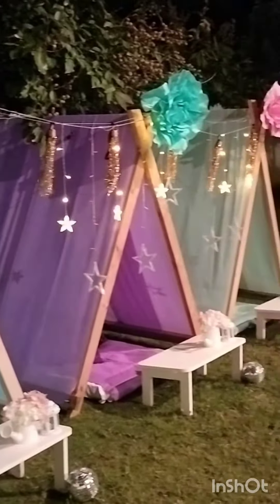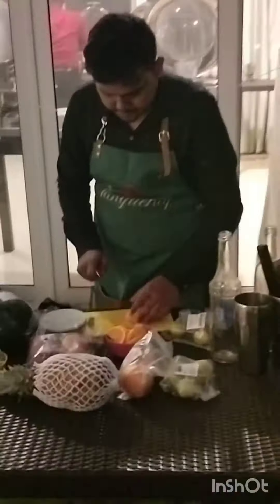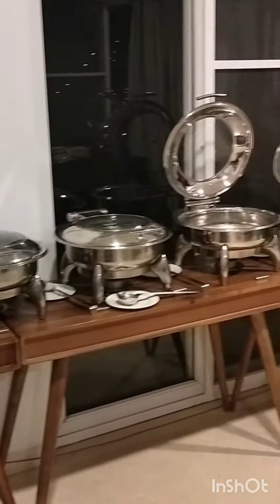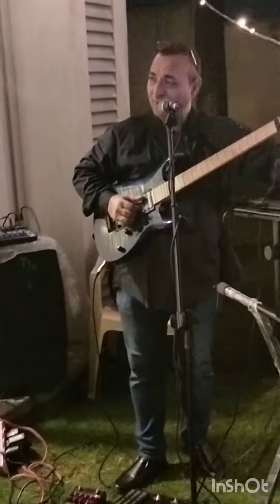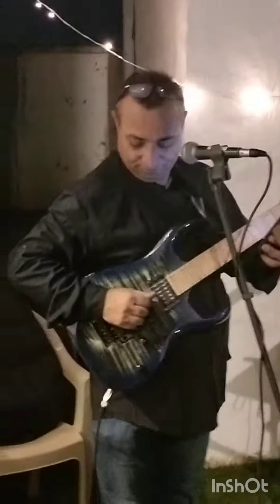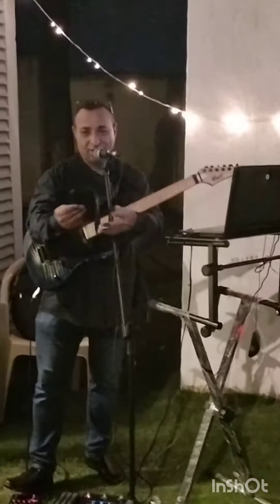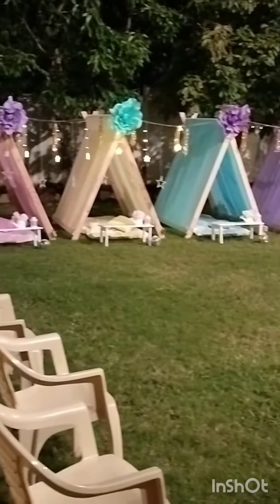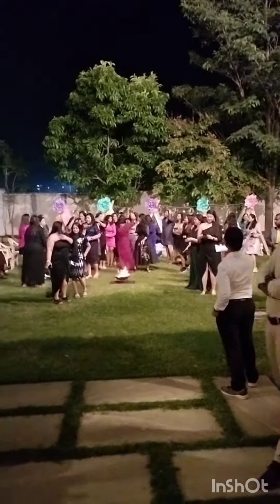Arrangements for Kitty Party..